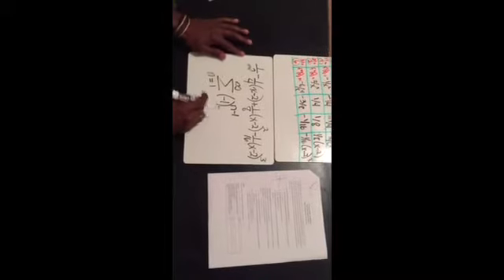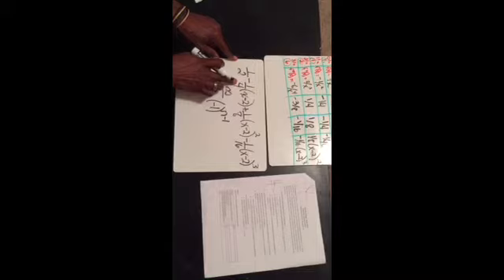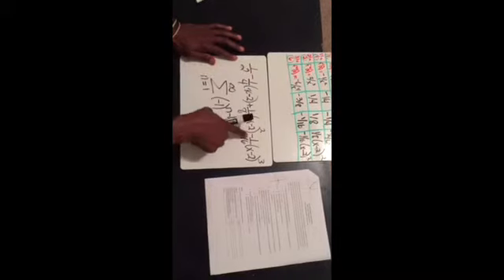Centered at 2